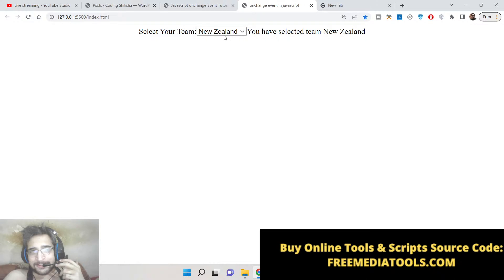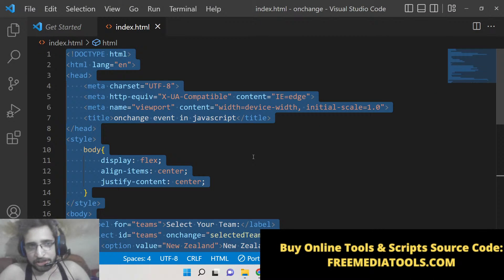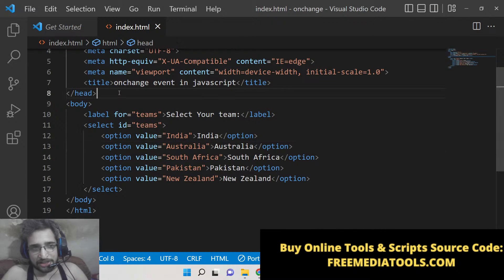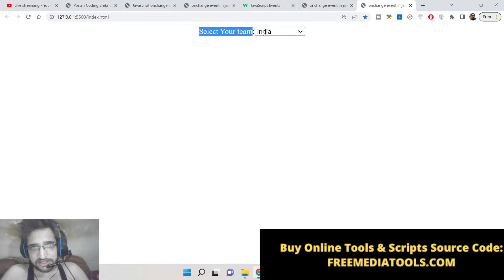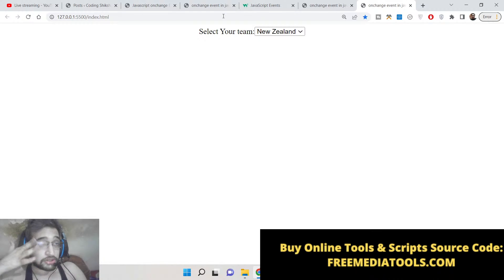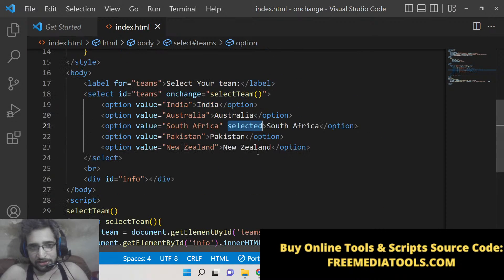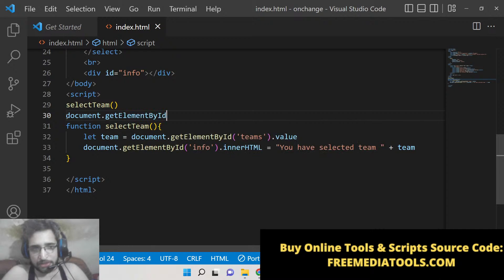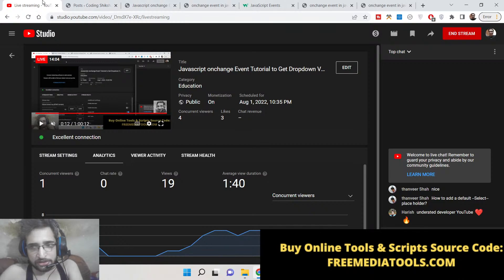Javascript onchange Event Tutorial to Get Dropdown Value of Select Input Field | Handle Forms in JS